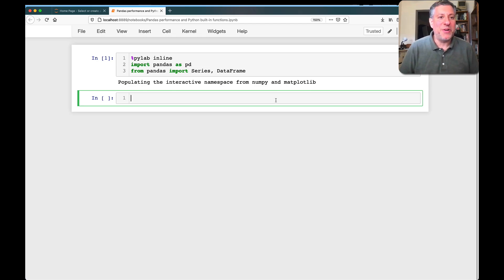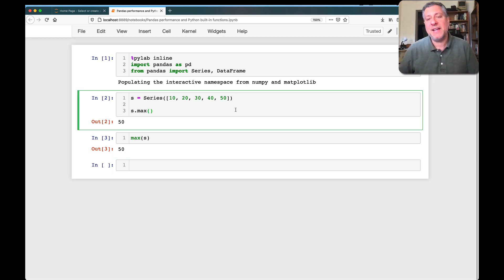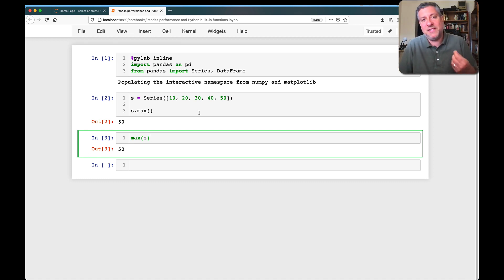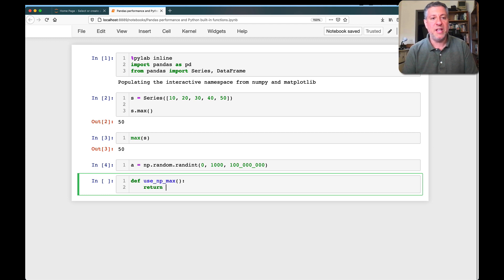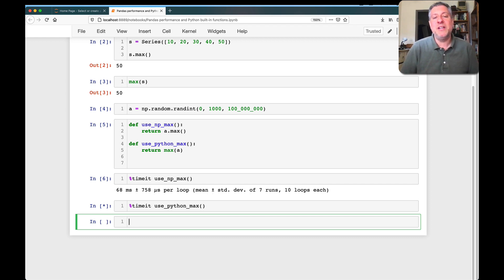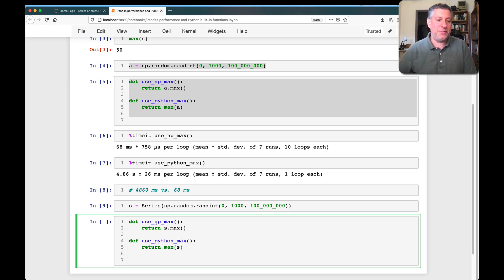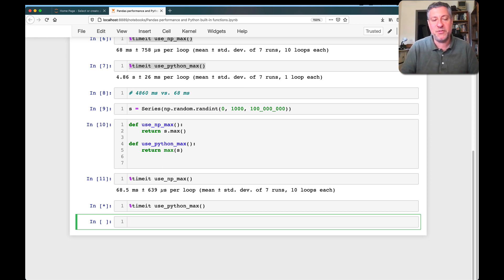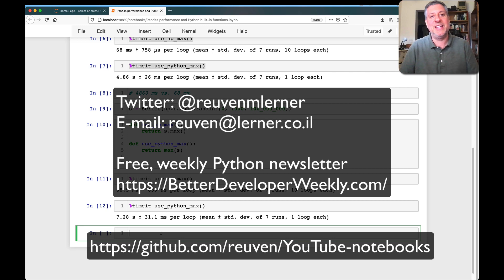Don't use Python's "max" with NumPy and Pandas!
Want to find the largest number in a NumPy array or Pandas series? Don't use Python's built-in "max" function, unless you're paid by the hour — because it'll run much slower. In this video, I demonstrate the difference in timing, and explain why this is such a problem. I also show how you can run simple benchmarks in Jupyter.

For more info about Python, subscribe to my free, weekly "Better developers" newsletter And if you want to download the Jupyter notebook used in this video, go where I'm collecting them.